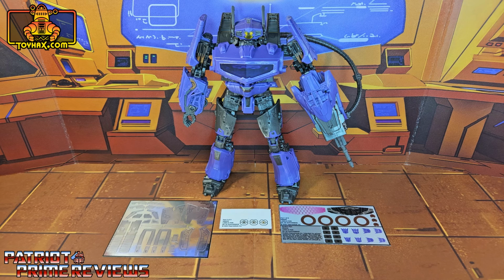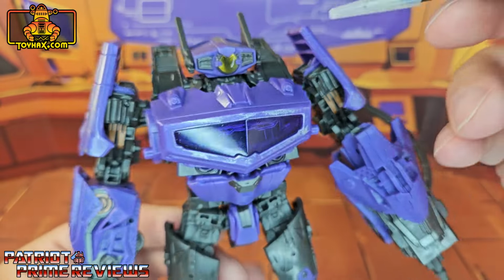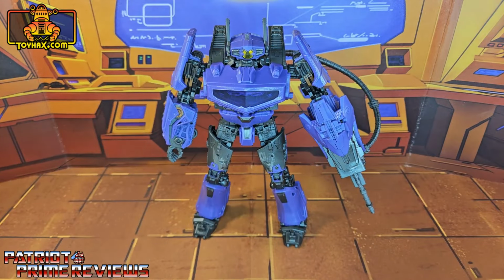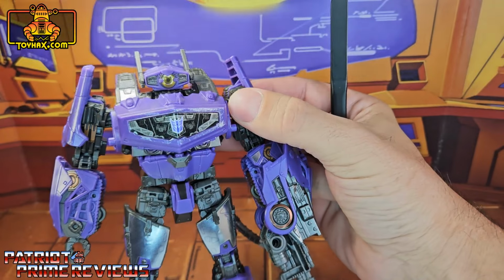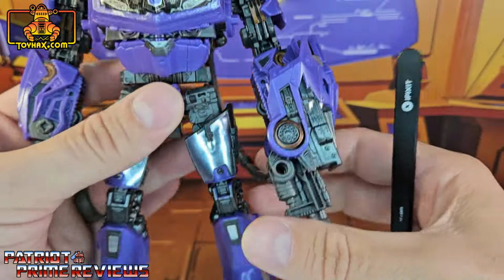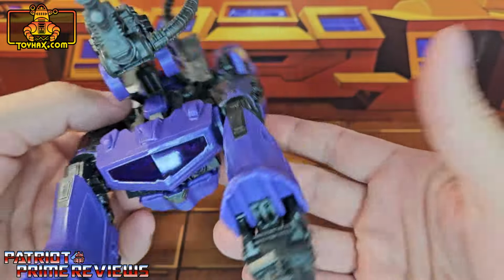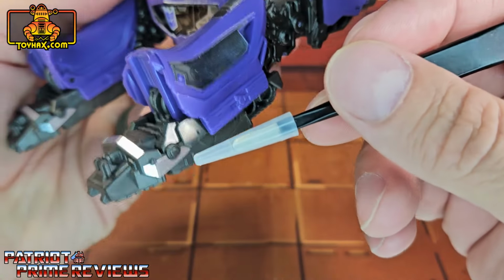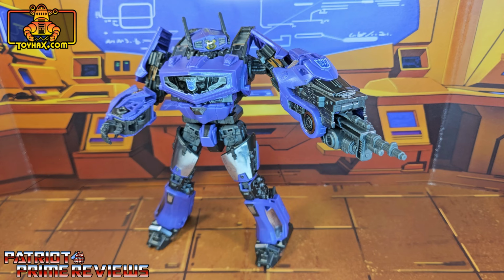Toyhax Decals For Transformers Studio Series 110 Shockwave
In this video, I take a look at the new Toyhax Decal Set for Transformers Studio Series 110 Bumblebee Movie Shockwave.
CHAPTERS:
0:00 - Intro
1:12 - Bot Mode Before
3:03 - Bot Mode After
4:58 - Vehicle Mode Before
5:38 - Vehicle Mode After
6:49 - Final Thoughts
8:09 - Comparisons

by typing in "PATRIOT" at the top where it says "Support Your Favorite Reviewer".